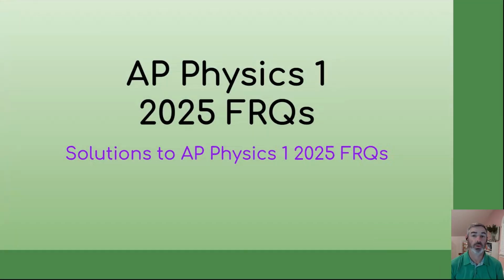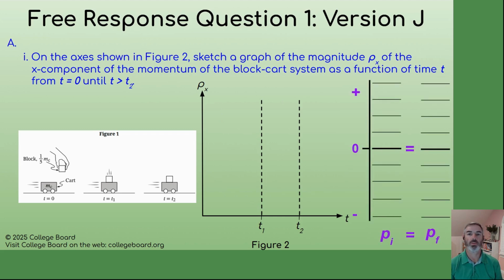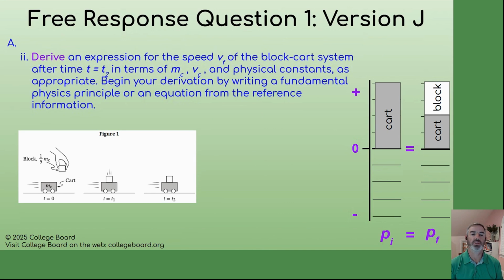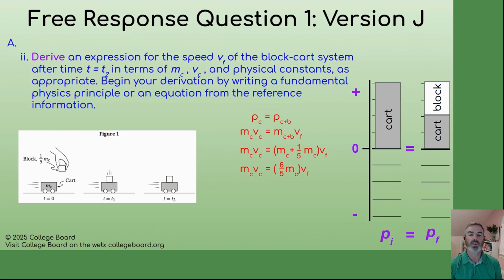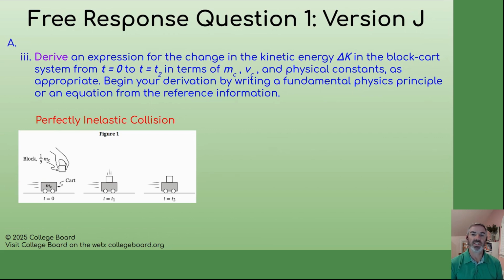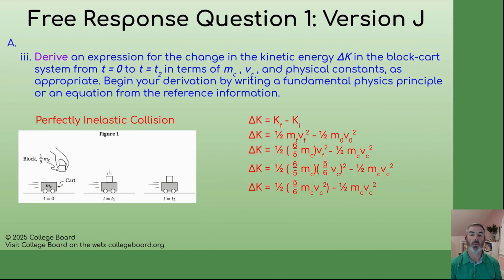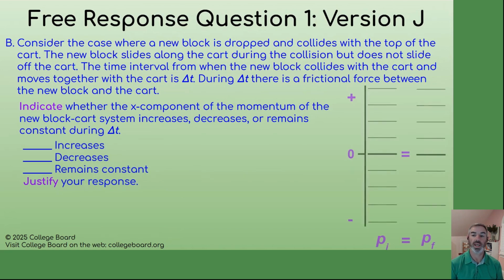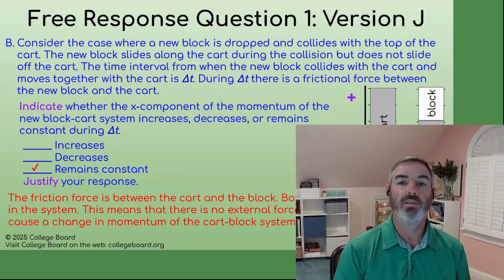AP Physics 1 2025 FRQs Q1 vJ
In this video I work through the AP Physics 1 2025 FRQ question 1 from version J.